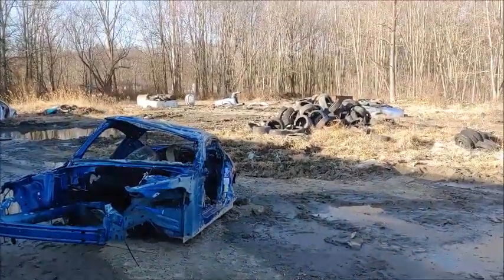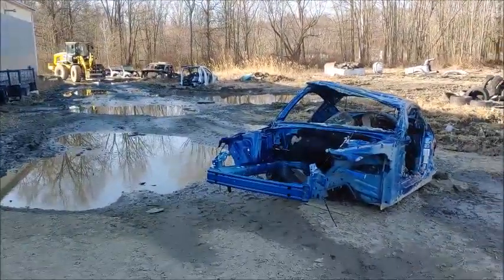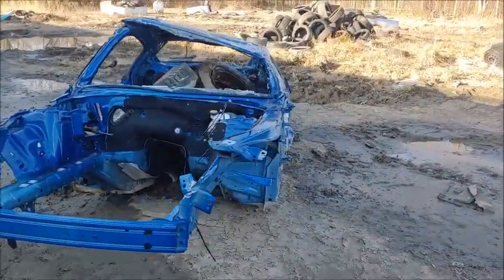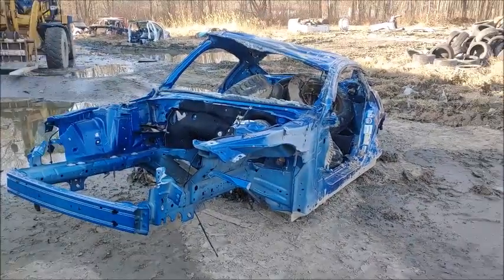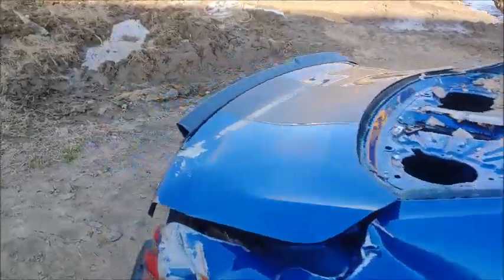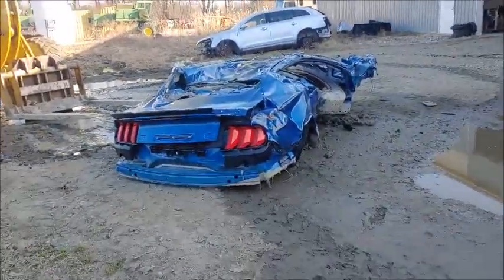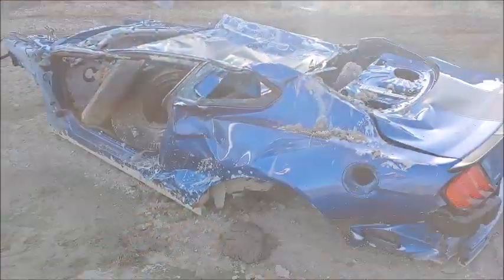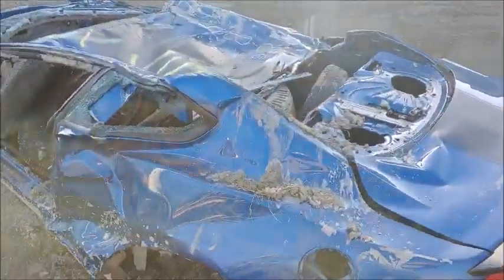Watch us crush this 2018 Roush Mustang GT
This smashed 2018 Roush Mustang is a hit every time we post it (pun intended) She was parted and the the engine and trans were dropped in a 1968 Mustang. In that restomod is where her heart and soul currently reside. We wanted to show you that it's not over when the car is gutted. We have to do some compacting before we drop her off at the Golden Goat!